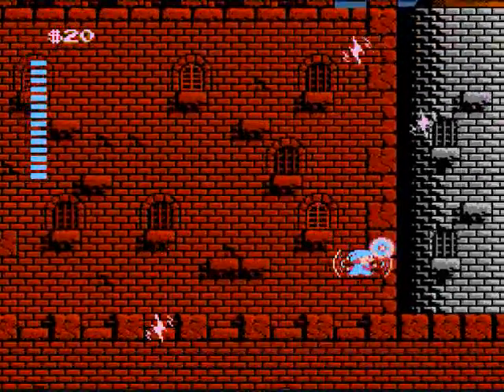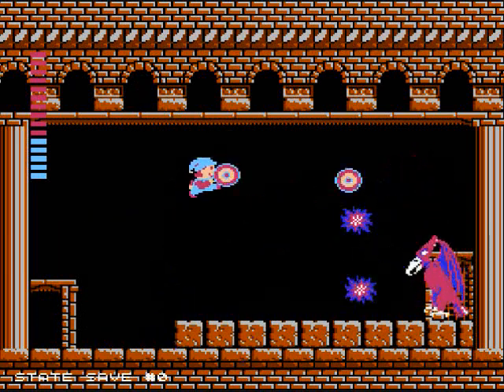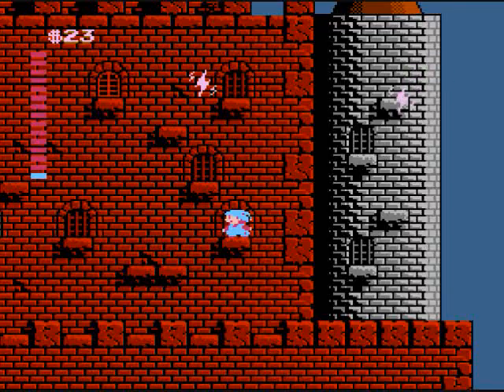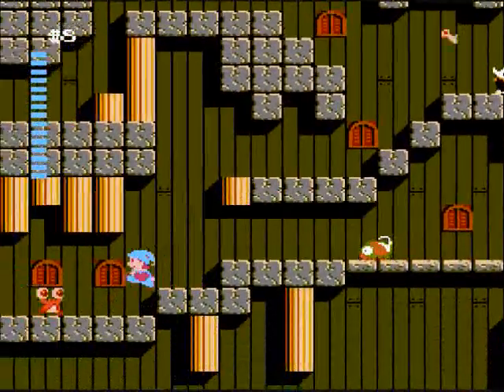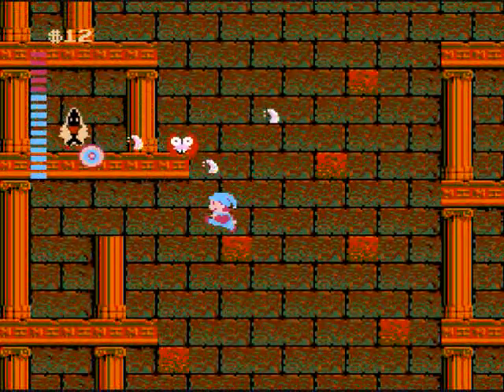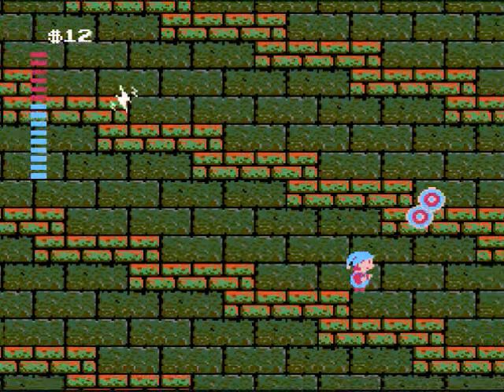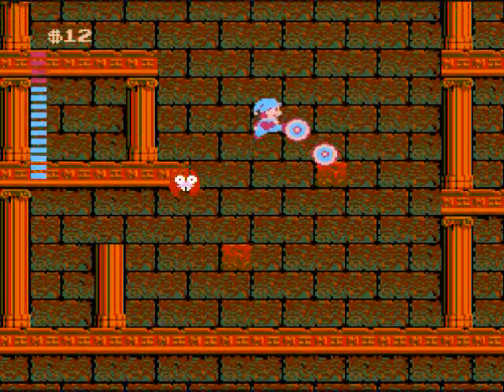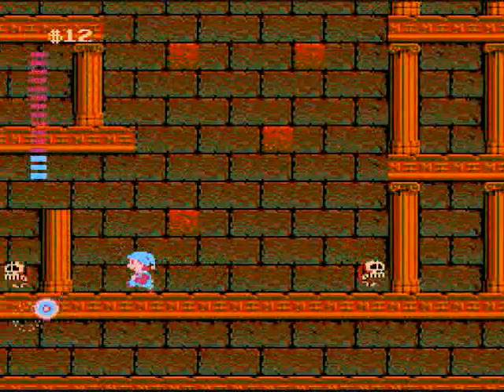Let's Play Milon's Secret Castle #07 - Crown and Scepter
So there are two fake Queen Eliza's in this castle. Thanks to the Canteen, I was able to take them out. Now only the boss that holds the 7th Crystal Ball remains, as well as the final boss of the game. Let's put this game to an end. Game made and published by Hudson Soft.